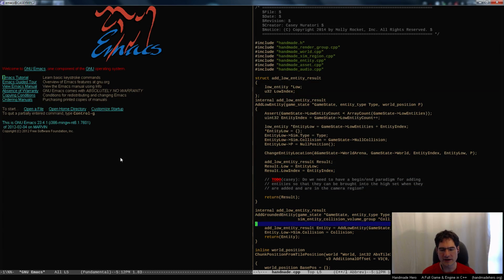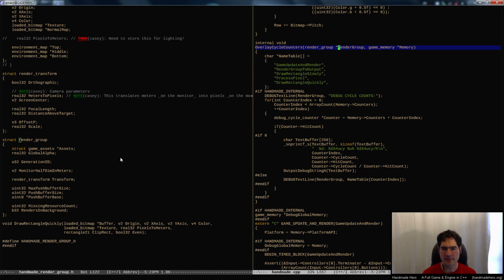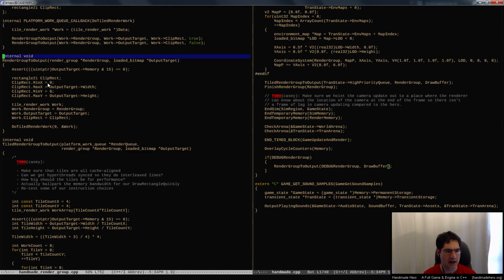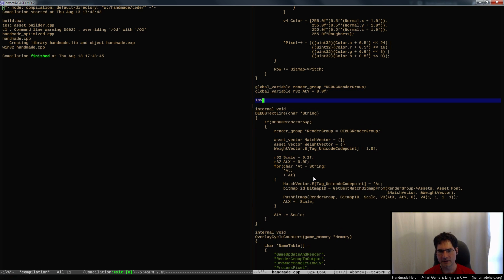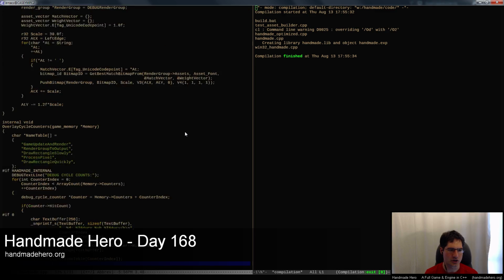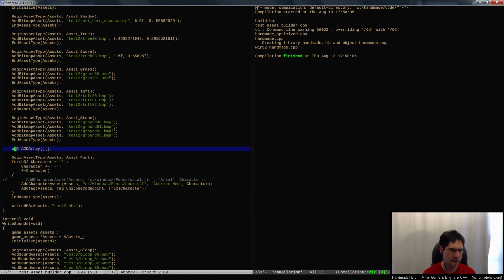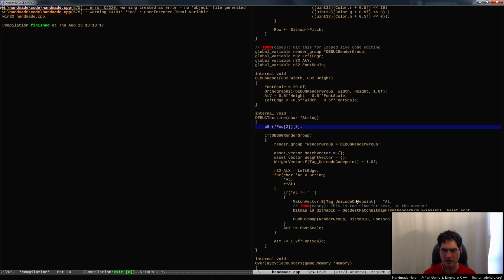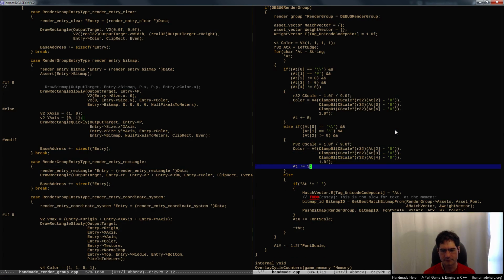Handmade Hero Day 168 - Rendering Lines of Text